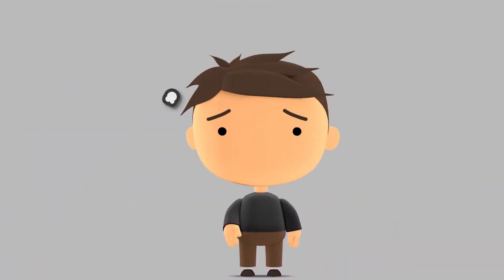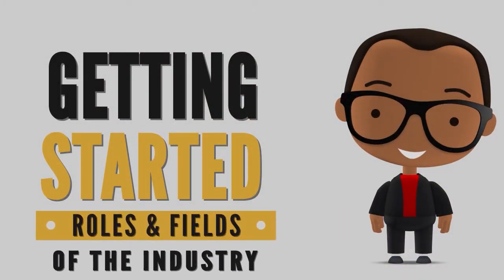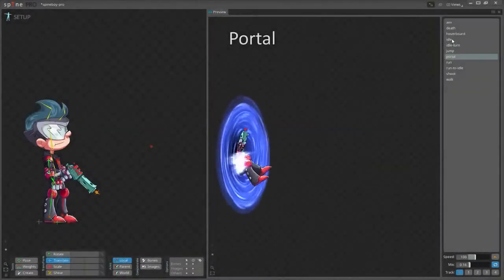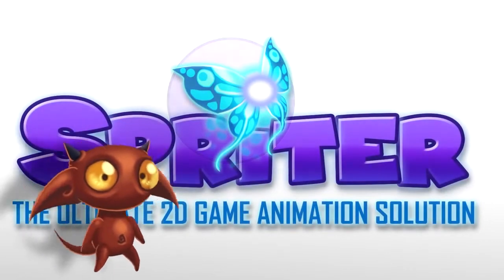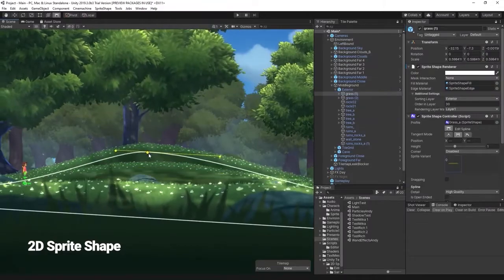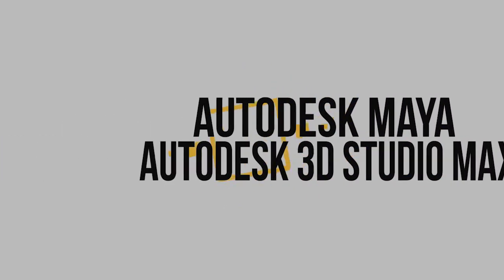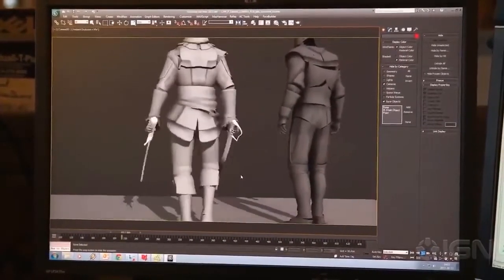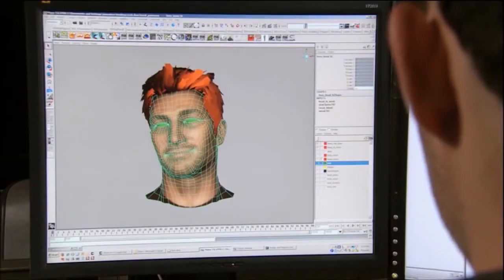The best software for making 2d & 3d game art - How to get started in game development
How to get started creating video games in 7 easy to follow steps:
◆ STEP 6 - art tools & software -  The best software for making 2d & 3d game art

► Whether it's 2d or 3d, art, like programming, is an essential part of almost every game. From characters to environments and menus to vehicles, art in games can sometimes rely on a variety of different softwares, tools, & skills that you need to, at the very least, familiarize yourself with.

The first question you need to ask & answer is, do I want to make a 2d or 3d game? 2d & 3d art rely on completely different softwares & skills you need to learn.

► The 7 steps to "How to get started in game development", are:
      ◆ Passion & dedication
      ◆ Idea & concept
      ◆ Hardware
      ◆ Picking & learning a game engine
      ◆ Sound tools & software
      ◆ Art tools & Software
      ◆ Programming & Scripting